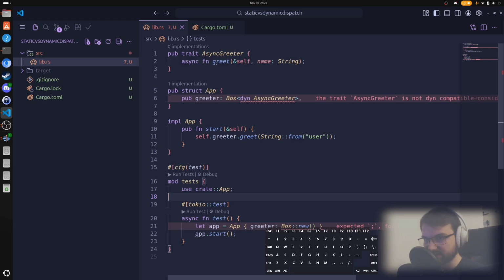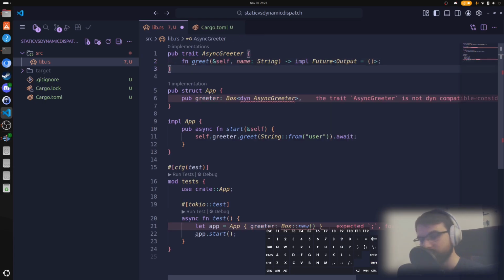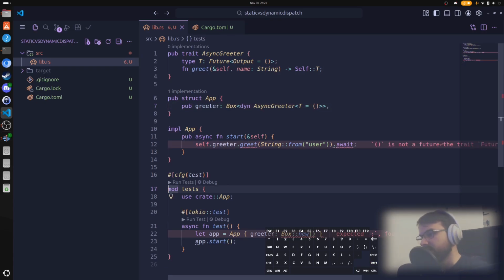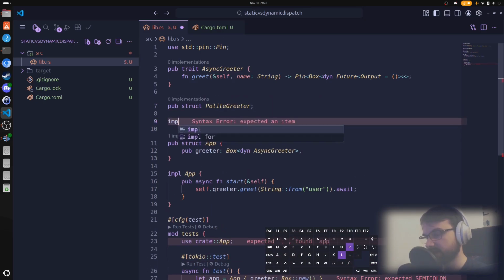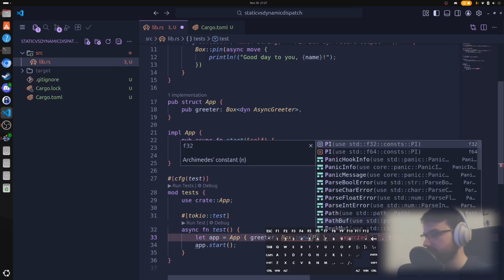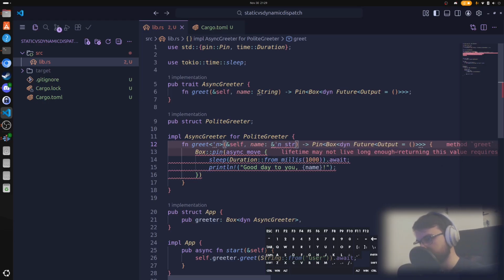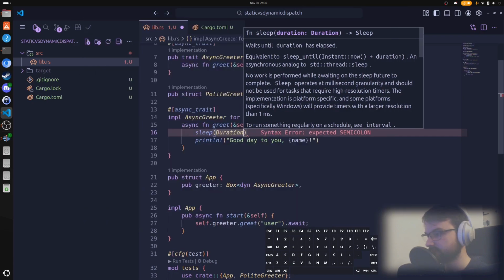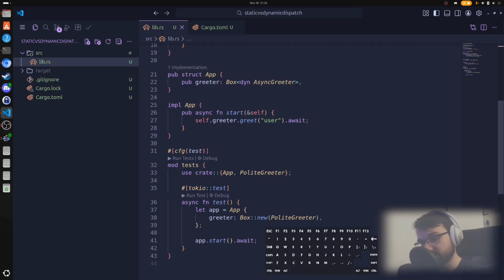Intermediate Rust -- Why can't I dynamically dispatch an async function?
In this video:
- Why does async fn in traits prevent dynamic dispatch
- What does async fn actually mean
- Circumventing the issue with boxed futures
- Async_trait crate usage